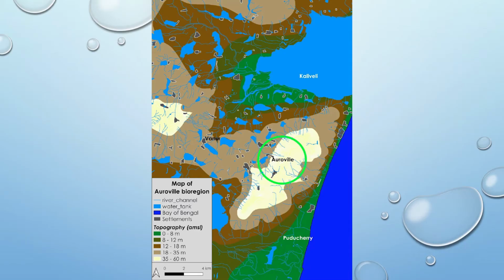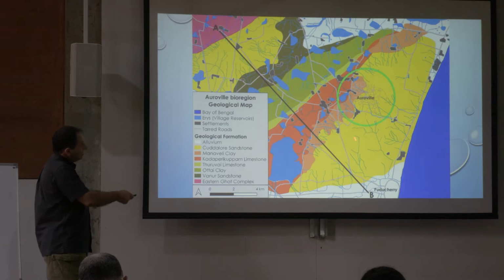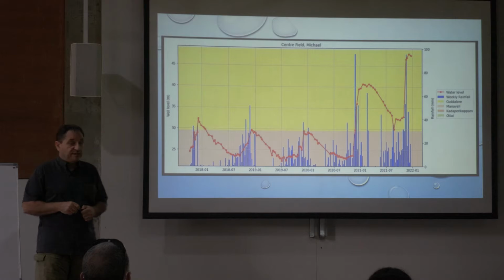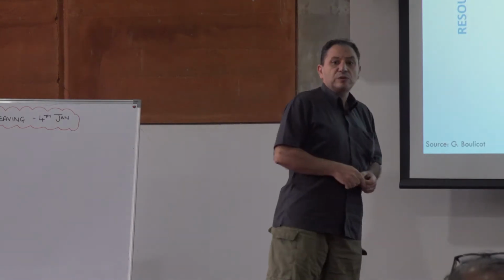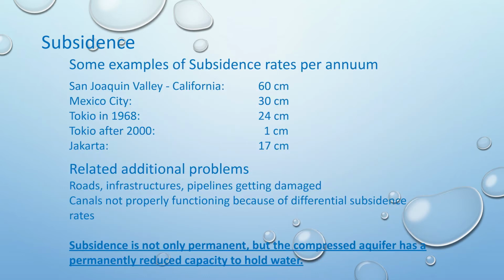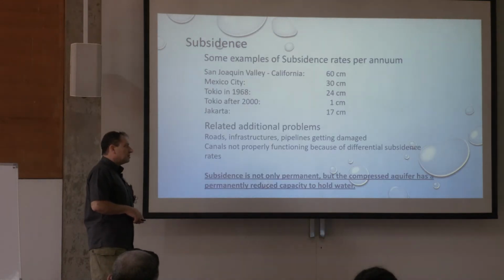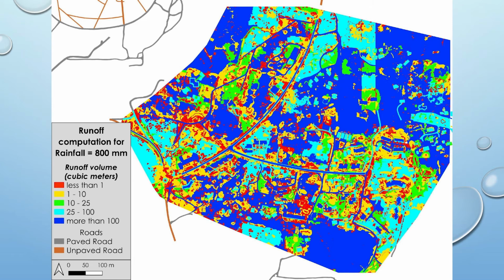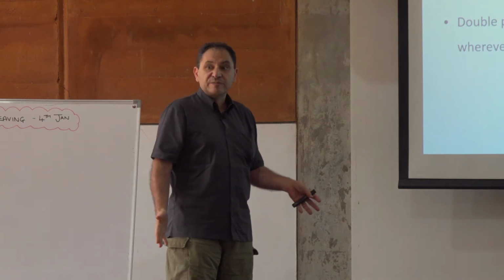Guilio - Water - - Dreamweaving the Crown Technical input 04/01/2022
Dreamweaving - is a structured process to weave together inputs from different architects - finding the highest common factor through a collective approach. Previously experimented with for the Crownways, Sustainable Livelihood Institute (SLI), Garden of the Unexpected (implemented), Visitors’ Center parking (implemented)

* Key points*

- Rainwater harvesting on all impervious surfaces to be integrated into design
- Pipelines for distribution of rainwater and treated wastewater in toilet flushing and garden irrigation
- Drainage of stormwater converging into designed water bodies
- Water bodies to be integrated into urban tissue
- Design of structures to be done to add beauty and functionality
- Design of structures to be all-year-functional

Thanks to the Auroville community for their support allowing us to take this project forward

Dreamweaving team
David, Omar, Mona, Allan, Prerana, Sakshi, Manisha

Experts
Experts

Citizen assembly team
Suryamayi, Nikki, Helen, Aditi, Sophie, Praveen, Alan, Kathy, Martin, Anshul

Av Radio
Stefano & Rajeev

Aurora eye film
Serena, Venkatesh, Kardash, Madhan, Luca, Marco, Pradeep

Bhumika hall team